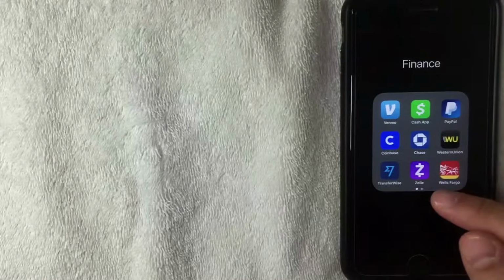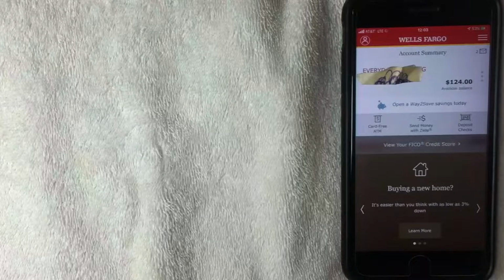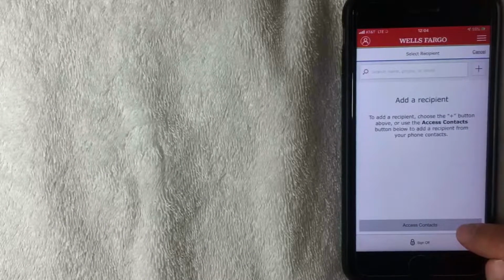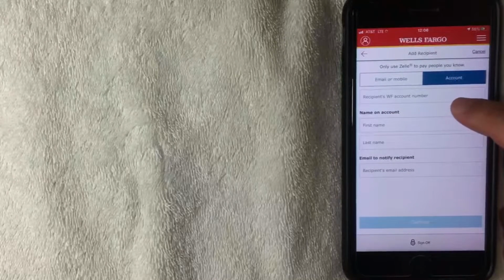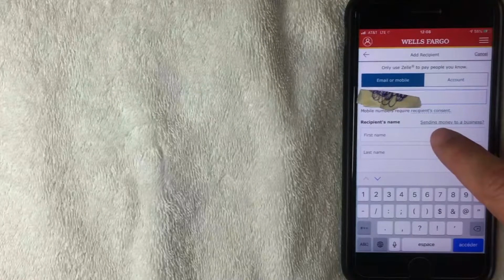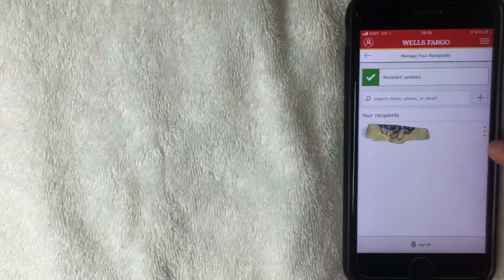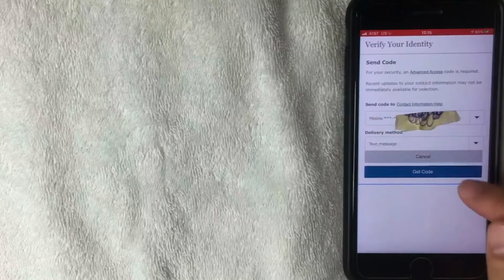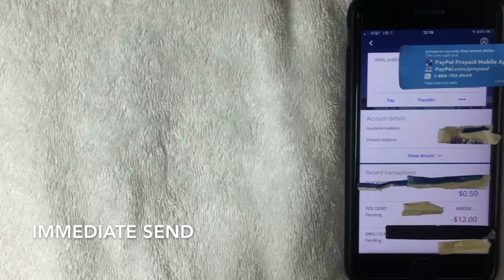✅ How To Send Wells Fargo Zelle Payments 🔴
Print ShareFacebookTwitter

Meet Zelle1
Send and receive money with Zelle

It’s huge
Zelle securely connects you to more than 80 million people through their bank. You can easily send to, request, or receive money from almost anyone with a U.S.-based bank account.

It’s convenient
Zelle is a convenient way to move money within minutes between friends, family, and other people you know and trust.

It’s simple
Since Zelle is part of the Wells Fargo Mobile® app and Wells Fargo Online®, you already have access to it. No additional downloads needed.